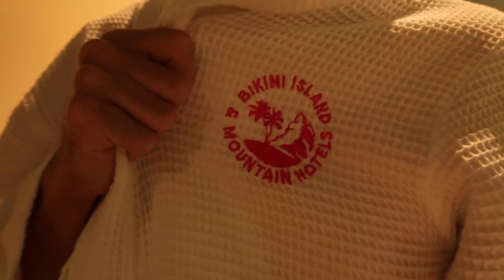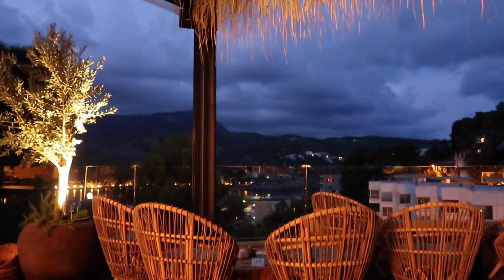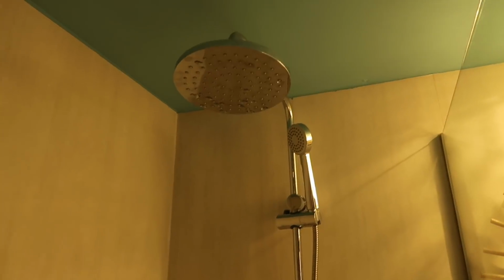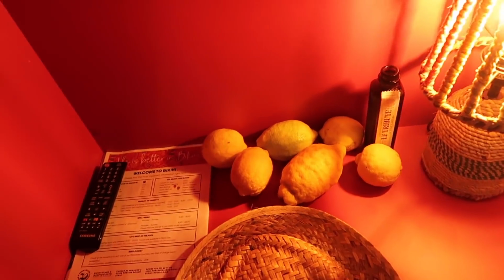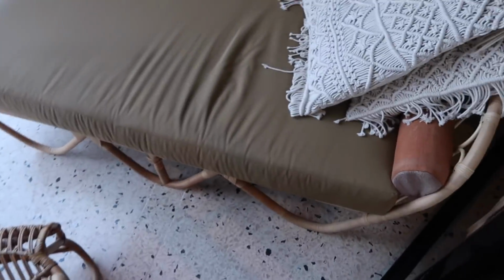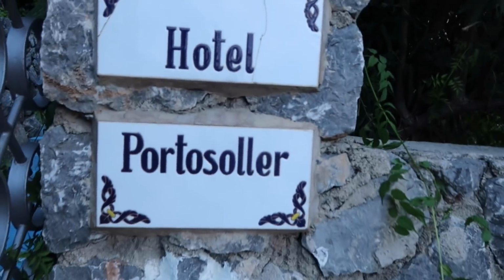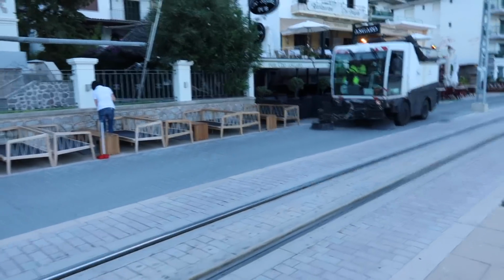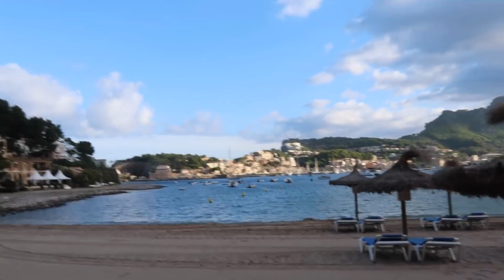PORT DE SOLLER, MALLORCA / MAJORCA SPAIN | VLOG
Hello everyone. Hope your week is off to a good start. I'm back today with a vlog from Port de Soller, Mallorca / Majorca. Port de Soller is a picturesque little village in a large horseshoe bay on the west coast. Unlike many seaside towns in Majorca which were overdeveloped in the 70s and 80s, Port de Soller remained small because it was difficult to get to until the tunnel through the mountains was made in the 90's. I've been on holiday to Palma before which I recommend and you can easily do a day trip to Port de Soller from there via a train then a tram! And the weather in early October was still really hot!
Let me know if you've been before or if you would consider going in the future :)

Puerto port de soller mallorca majorca travel vlog filmed October 2018